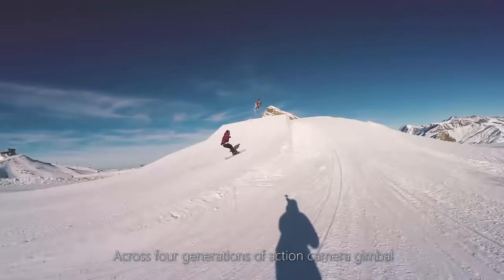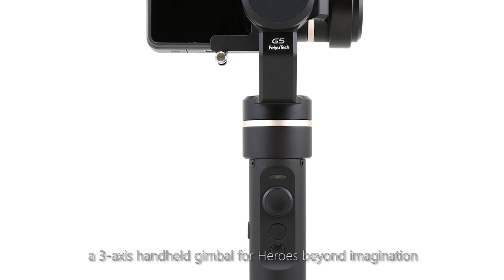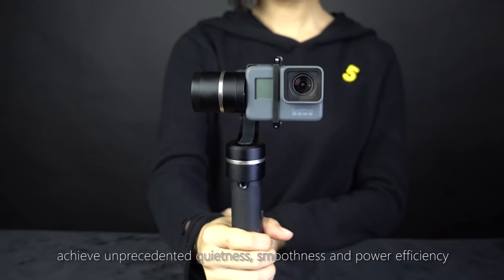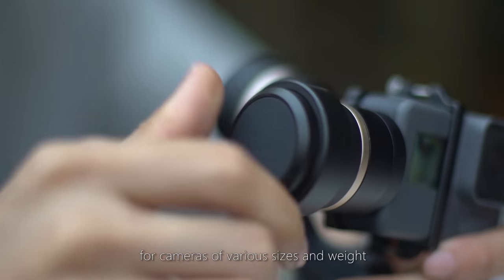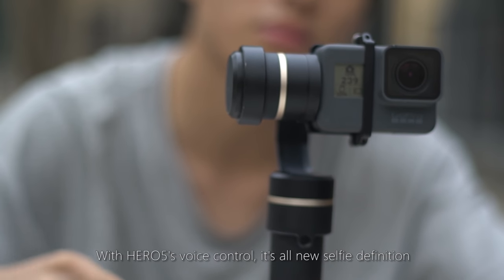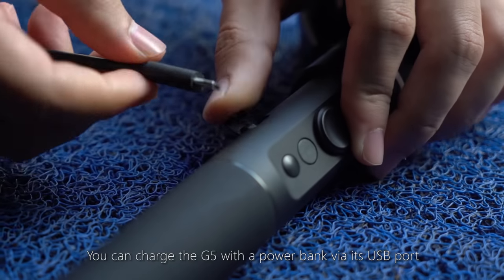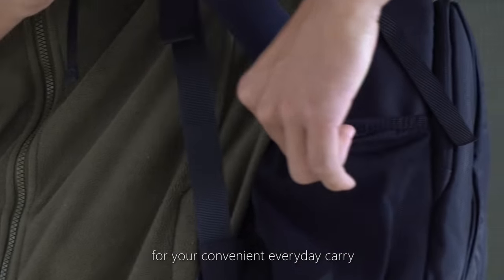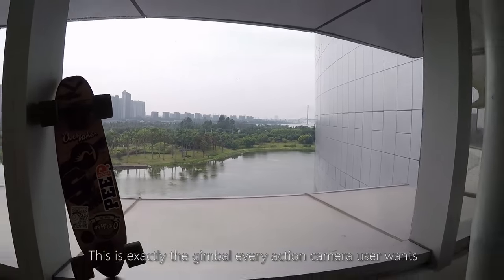Feiyu G5 3-Axis Handheld Gimbal Action Camera Stabilizer Splash-Proof Design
Features:
The Trailblazer of Splash-proof Gimbals:
The G5 is built splash-proof all over. It's not just innovation. It's revolution. To pursue utmost splash-proof security and still maintain good user experience, we change everything from structural design to production process. With the waterproof GoPro HERO5, you can enjoy every exciting moment in the rain or by the sea without fear of water ingress.
Direct Access to Infinite Functions:
Via its ingenious user interface, the G5 provides convenient access to various functions. By its 4-way joystick you can control the movement of your gimbal. Via the function button, all modes can be activated by simple taps. The self-timer button makes portrait photos and video faster accessed than ever.
Dependable Long Screw Fixture:
The G5 reintroduces the sophisticated long screw fixture to secure your action cameras. Even in the dark you can effortlessly find and tighten the screws to install your camera. The loss-proof design ensures your screws soundly stay on your jig even after violent shakes.
Compatible with Various Action Cameras:
The G5 employs redesigned counterweights to adjust its gravity center for GoPro Hero5, Hero4 and other action cameras of various weight.
Unibody Motor Arm with Utmost Structural Solidness:
The G5 features the industry-inspiring motor arm. By reducing conjunction parts, the unibody motor arm upgrades its structural solidness and delivers even stronger anti-shake performance.
Powered by Precise Brushless Motors:
Feiyu Tech tailor precise brushless motors for handheld gimbals. By developing patented technologies like "Hollow Magnel Sensor", we bring quietness and smoothness to powerful motors. While ensuring strong torque output and fast response, all Feiyu Tech gimbals are extremely energy-efficient.
It's Time for a Selfie:
How many steps does it take to make a selfie? On the G5, it's just one press. Hold the self-timer button on its handle, the G5 will rotate the camera horizontally towards the user. With GoPro HERO5's voice control feature, you can take a selfie without one extra touch. By releasing the self-timer button, the G5 will resume its direction. Your creation is seamless with the G5.
Smarter Gimbal, Smart FY Settings APP:
The new FY Setting APP can be easily connected to your G5 via Bluetooth, and enables remote control, auto-calibration, firmware upgrade, gimbal configuration and many other features on your smartphone.
Expansion Preserved for Imagination:
By the 1/4" screw ports in the middle of the G5's handle and at the bottom of it, you can install numerous types of accessories to expand your approaches of photography.
Longer Runtime with Larger Battery:
The G5 makes use of a power-intense ICR 22650 battery. Together with algorithm enhanced for power efficiency, the G5 is capable of up to 8 hours runtime for your consistent outdoor adventure.